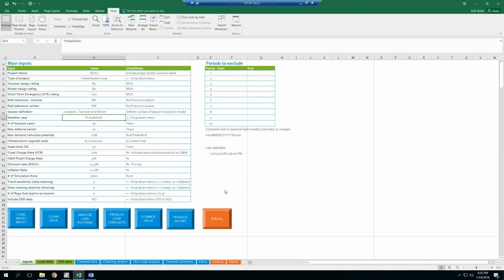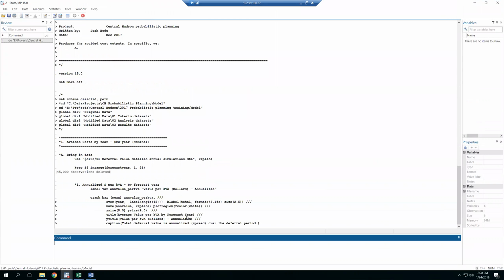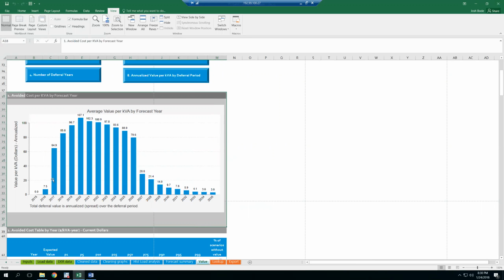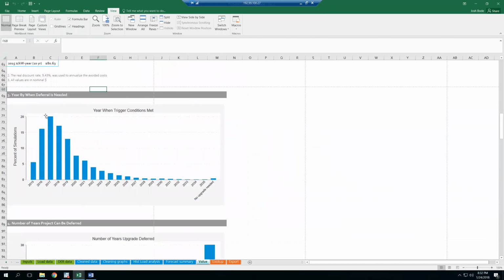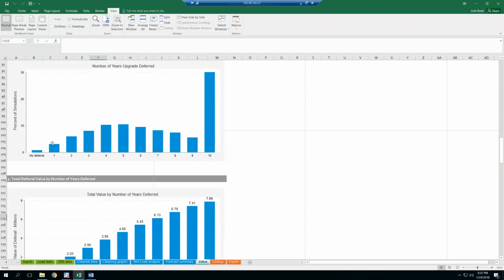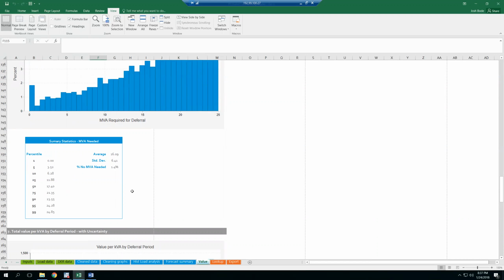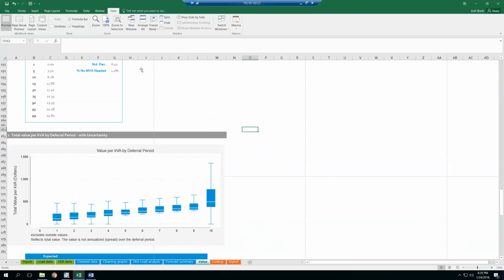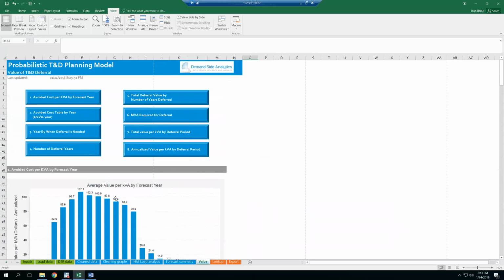07 Estimate Deferral Potential and Value - Probabilistic T&D Planning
Tutorial for Demand Side Analytics Probabilistic T&D Planning Model